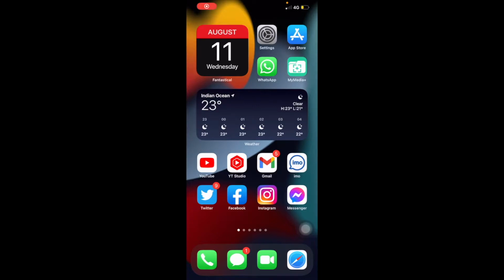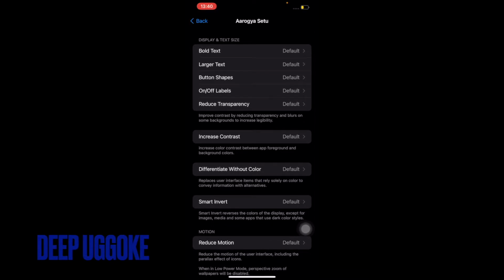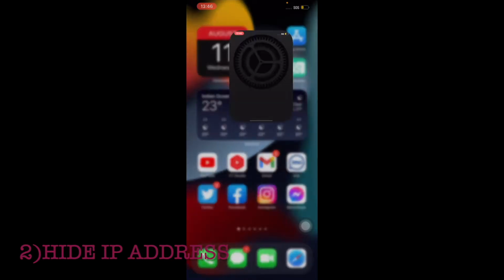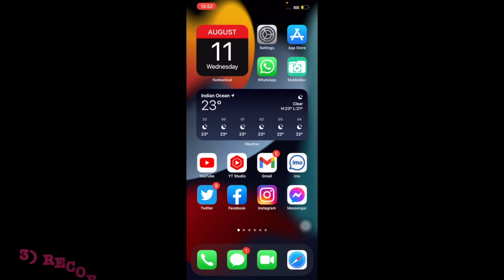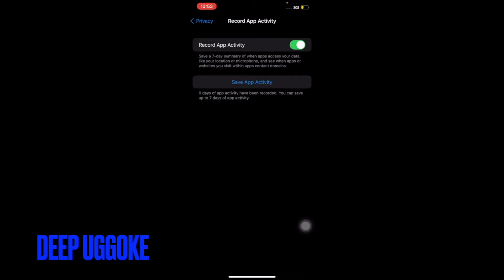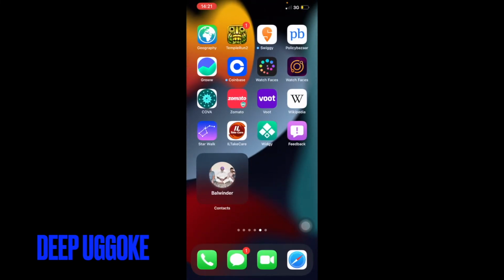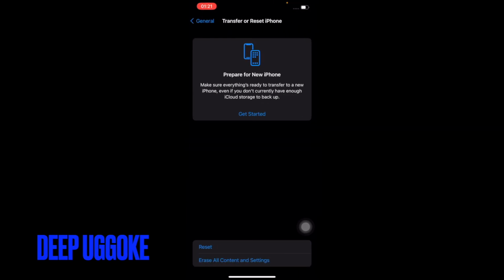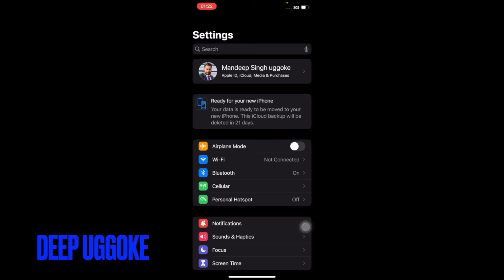5 Cool features of iOS 15- Nobody talks about…..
New features of iOS 15- Nobody talks about…..

Top 5 best hidden tricks of an iPhone- iOS 14 via @YouTube

Calendar Virus… is it really a virus? via @YouTube

Lock any app in an iPhone…interesting video…. via @YouTube

Convert any video to Live Photo’s- interesting video via @YouTube

How to delete other storage data….. via @YouTube

How to install ios 15 public beta…… via @YouTube

Top 5 best features of iOS 15 public beta youtu.be/WozneKCSI4s via @YouTube.

More new features of iOS 15 public beta via @YouTube

iOS 15 - Hidden tips n tricks (Part-1) via @YouTube.

How to share photo as document in WhatsApp without losing resolution…… via @YouTube

Problem Solved- Add debit/Credit Card in Wallet App via @YouTube

iPhone 13 pro max vs 12 pro max vs 11 pro max- prices, details n specifi... via @YouTube

Indian Government- issued a warning for iPhone users….. via @YouTube

Apple to scan iPhones for Child abuse…… via @YouTube